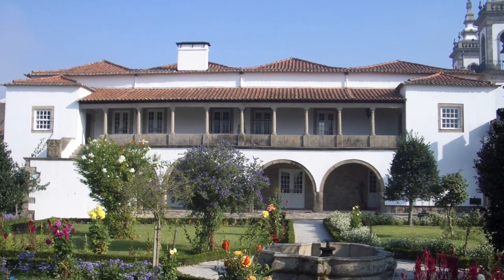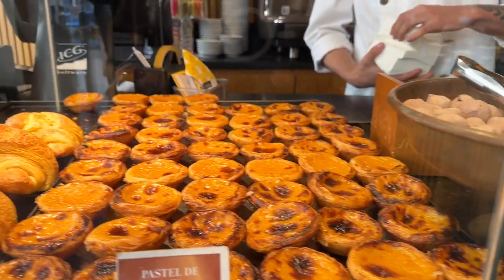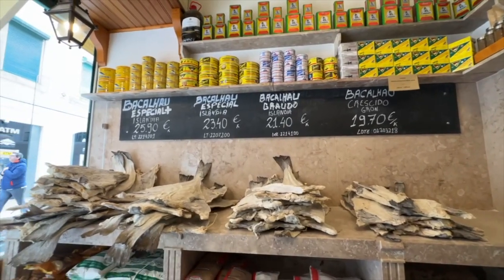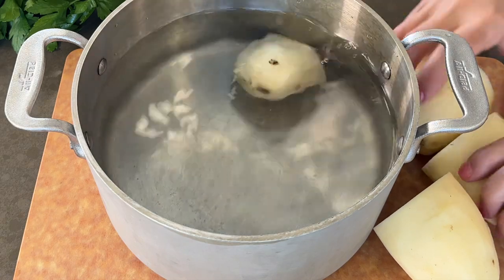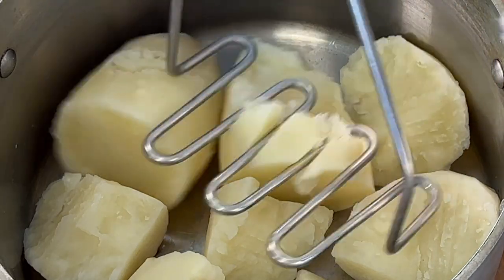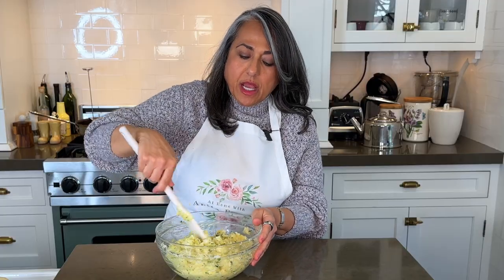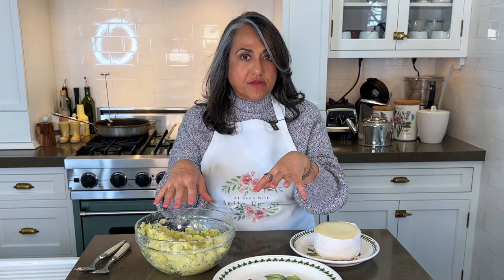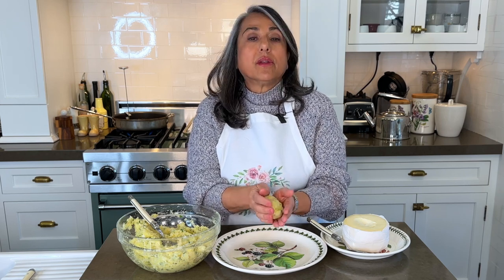Pastéis de Bacalhau (Portuguese Codfish Croquettes)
If you're thinking about touring Lisbon and it's environs, I have a few tips for you:
1. Wear comfortable, rubber-soled walking shoes
2. Be sure to explore Alfama, Baixa and Barrio Alto (more on that below)
3. Have lunch in Rossio Square, where you'll find a wide assortment of amazing street food.
4. Always leave room for dessert!
5. Worry about carbs some other time.

The riches of Lisbon's culture and history rival any major European city. In order to make the most of your trip, you might consider hiring a tour guide so you know what you're looking at.

We had the great good fortune of touring with Anna Margarida Moura, a local guide, historian and former teacher.  Margarida not only taught us general historical facts about Portugal, but she gave us the inside scoop on how to navigate the area, how to find the best shopping and, of course, where to get great meals.  You can contact her here by mail:

Or by message:
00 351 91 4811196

During your visit, be sure to check out the different neighborhoods in and around Lisbon:
Alfama - One of Lisbon's oldest areas. Pick up the famed No. 28 tram to wind around the steep streets as it makes it's way to the 11th century São Jorge Castle.

Bairro Alto: During the day, enjoy the beuatiful centuries old buidlings, many covered with street art. At night, Bairro Alto is the hip place to be, with cool bars and Fado shows.

Belém: You'll find some of the best seafood restaurants here, but mainly, it is home to Pastéis de Belém patisserie, famed for its delicious custard tarts.

Baixa: The most central neighborhood in Lisbon, Baixa is a popular hotspot and one of the liveliest places in the city.

Chiado: Here's a great place to get your shopping on! Lots and lots of boutiques and book stores. Afterwards, you can have a rest at one of its many delightful cafes.

Príncipe Real: Visit the Príncipe Real Garden for some tranquil time among its lush greenery. This upscale area has some of the most premier shopping, with designer concept stores and art galleries.  This is one of Lisbon's most fashionable spots.

In this video, I will teach you how to make Pastéis de Bacalhau (Portuguese Codfish Croquettes). These savory sumptuous fritters are lighter than they look, packed with flavor and hold a delightful ooey-gooey surprise inside.
Traditionally, they are made with salted cod, but I've created a recipe that's easier and faster to deal with by using cod loin.

Pastéis de Bacalhau
1 lb cod loin
1 lb potatoes
1 small onion, finely chopped
2 TBSP finely chopped parsley
3 eggs
Soft sheep's cheese (optional)

Method:
Steam the cod until it flakes with a fork.  Place in a small bowl and allow to cool.
Peel, halve and boil the potatoes in salted water until fork tender. Mash and allow to cool.
In a large bowl, combine cod, potatoes, onion, parsley, eggs and dash of salt (if necessary).
Using your hands, scoop up about 1 cup of the mixture and form it into a large egg shape.  If using cheese, press about 1 TBSP into the center, reshaping the mixture around it. Continue making croquettes, using all the fish mixture.
In a large, deep skillet, heat vegetable oil to 350℉
Using a large spoon and working in batches, place the croquettes in the hot oil and fry, turning occasionally, until toasty brown on all sides.
Drain on paper towel and serve.